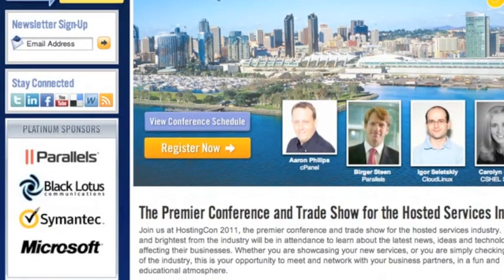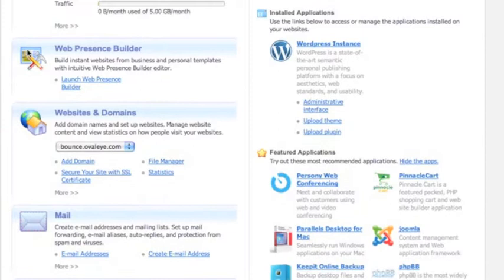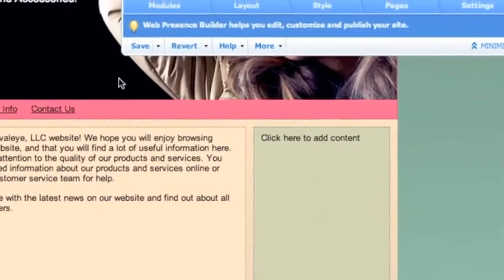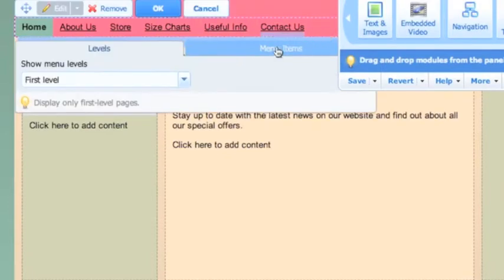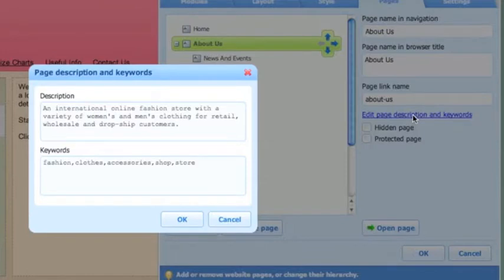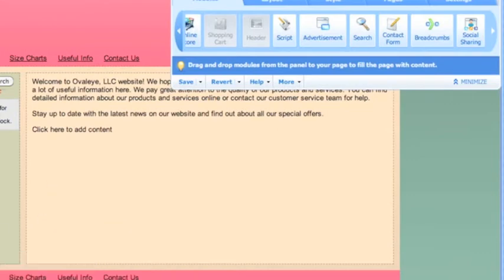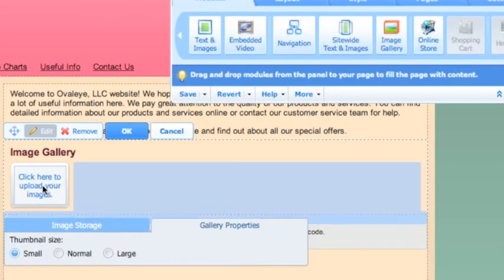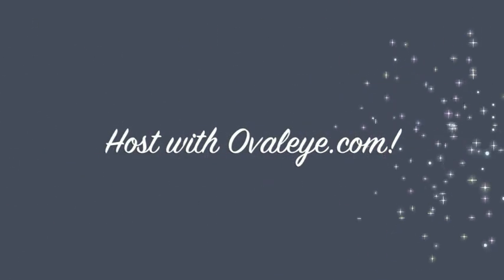10.3 Web Presence Builder Tour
Ovaleye specializes in catering to the web hosting and virtual office needs of small office home office businesses. Parallels Plesk Panel 10.3 was built with the small business owner in mind with easy to use tools, a user friendly layout, and the new diy website builder, Web Presence Builder. Jenn will take you on a quick tour of the Web Presence Builder in this video.

About Ovaleye
Ovaleye is a Cloud Services company, providing you the freedom to build your Small Office/Home Office business around your unique lifestyle through website and email hosting, web conferencing, VoIP phone and other valuable resources.

Host your site with Ovaleye today for only $54.45 per year